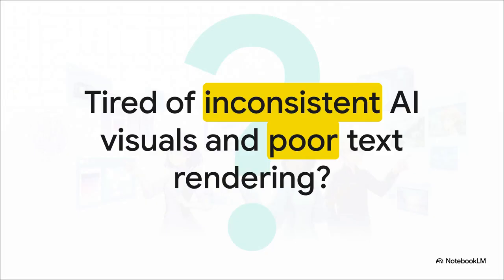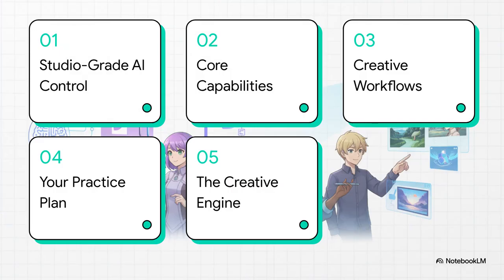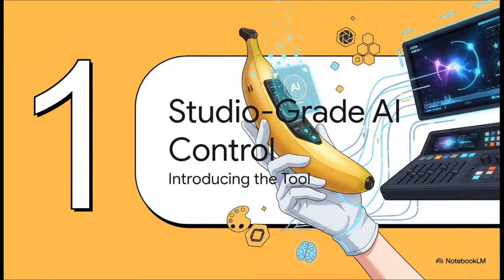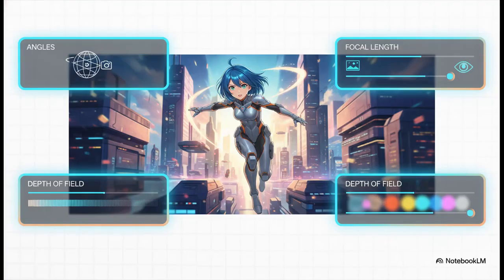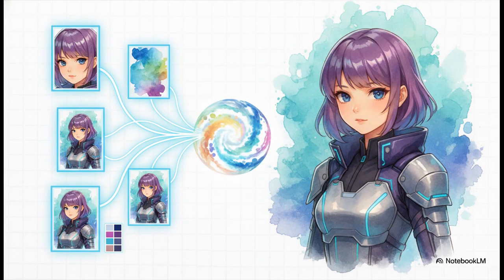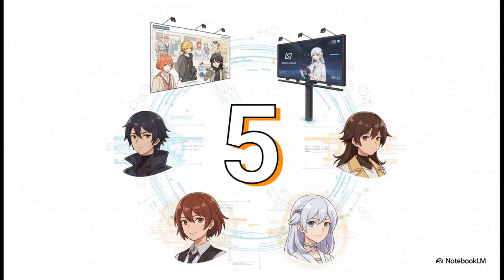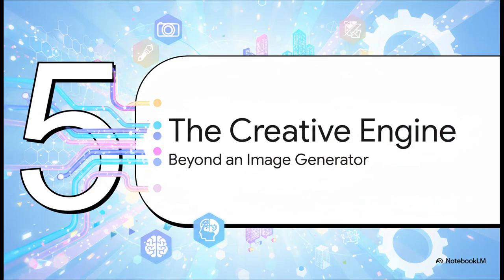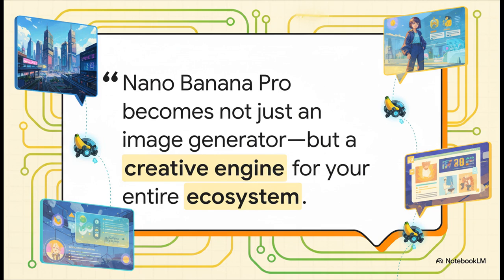Nano Banana Pro Mastery: Studio-Grade AI Visuals for Creators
By Dr. Vernette Grant | Consultant & Educator |

Nano Banana Pro is Google’s Gemini‑3–based image model that gives you studio-grade control over composition, lighting, text, and character consistency. In this video, Dr. Vernette Grant shows you how to master its camera-like controls and multi-image workflows for fast, consistent visual production.
🔍 What You’ll Learn:
•  High-fidelity 2K/4K image generation with accurate text rendering
•  Camera controls for cinematic shots and product close-ups
•  Local editing for selective transformations without regenerating the whole image
•  Multi-image blending for consistent identity across brand shoots and storyboards
•  Aspect ratio workflows for social, web, and print
💡 Perfect for creators, marketers, educators, and filmmakers building AI-enhanced visual systems.

AI-driven educational content | Healthcare | Leadership | Innovation|Creative use of AI tools
About :
Welcome to Dr. Vernette Grant ! I’m Dr. Vernette Grant, a healthcare consultant, published author, and peer reviewer with over 20 years of experience transforming healthcare organizations and empowering leaders.

On this channel, you’ll find evidence-based insights and practical strategies on:
AI-driven educational content: a Channel that explain AI concepts, offer tutorials on using AI tools, and  showcase AI's capabilities. Creative use of AI tools:AI-powered virtual: Advances in AI. Automated storytelling: such as  using AI to generate images and story scripts to create a high volume of audio-driven content.

where AI meets strategy.

a Healthcare and AI Consultant who helps organizations simplify systems, reduce risk, and maximize results.

🎥 Watch these next:
1️⃣ 3 AI Quick Wins for Faster Results
2️⃣ Smarter Systems with AI Integration